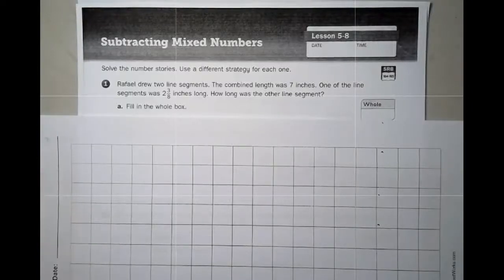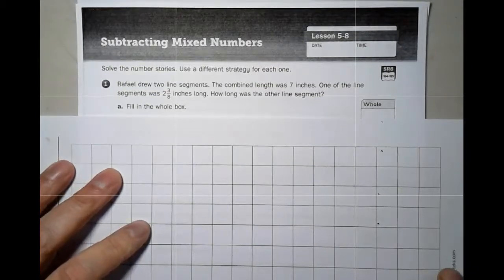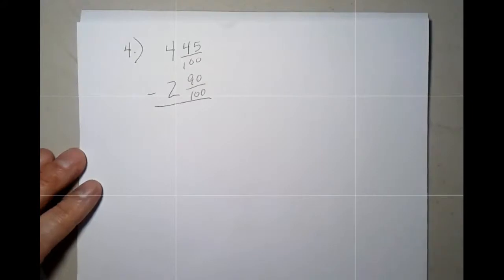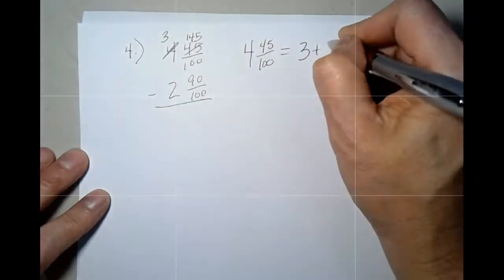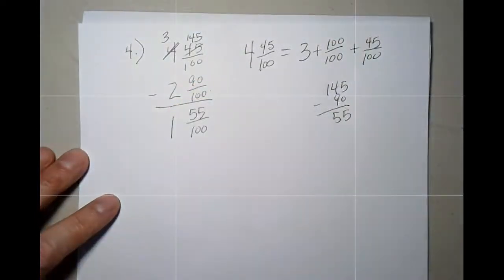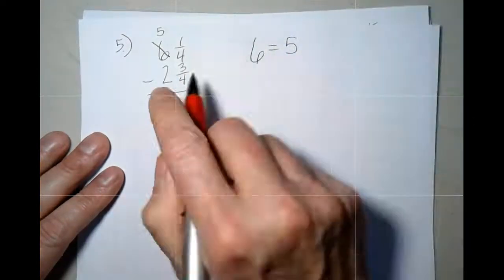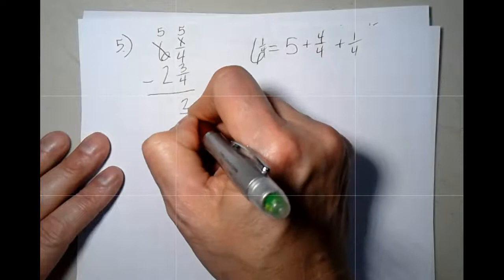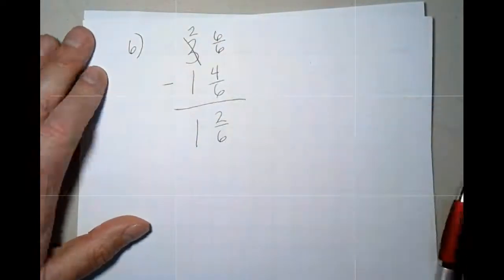St Journ 171 1/24/18